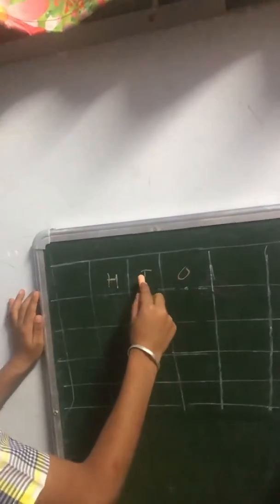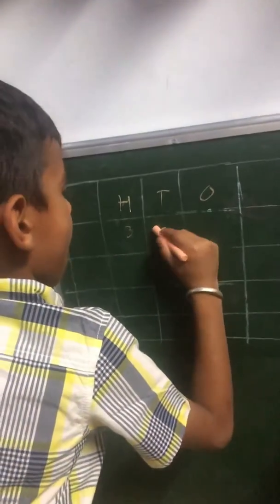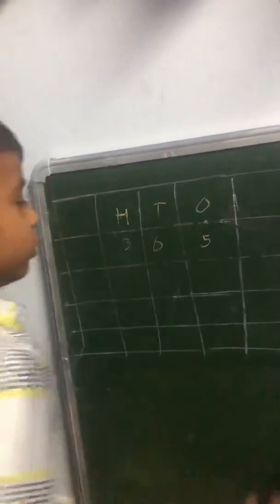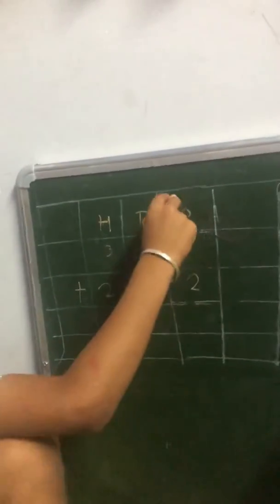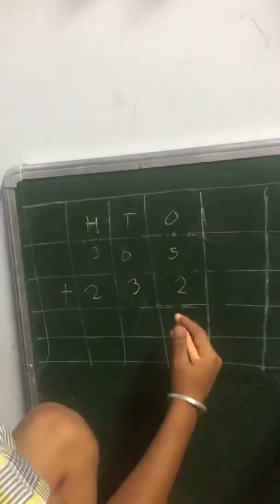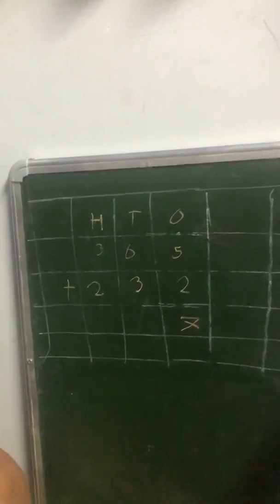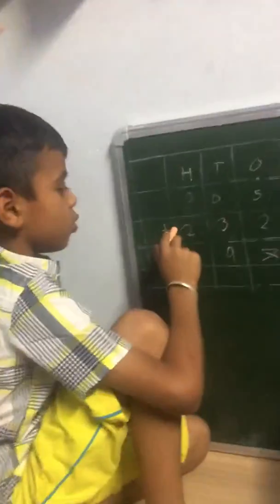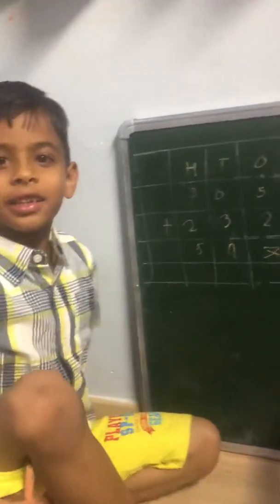Three digit addition for grade 2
Three digit addition by Ayaan Nagpal 19th March 2020